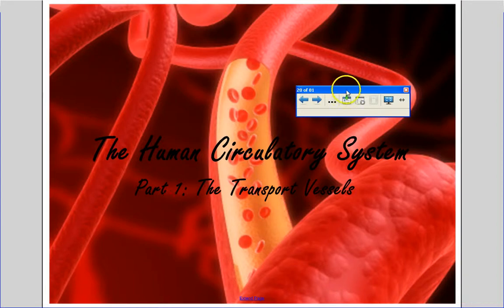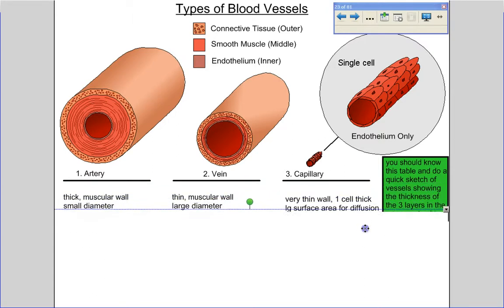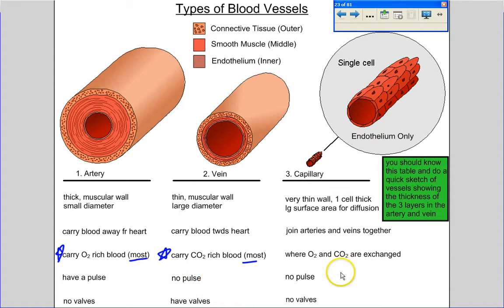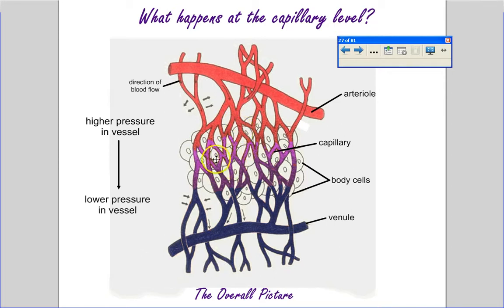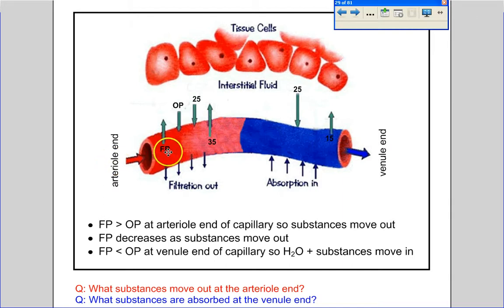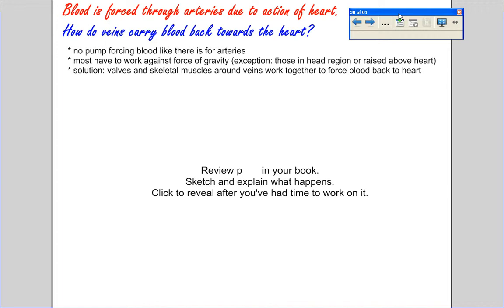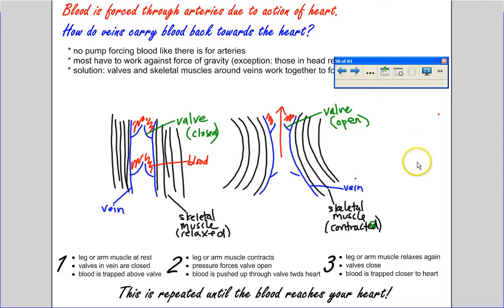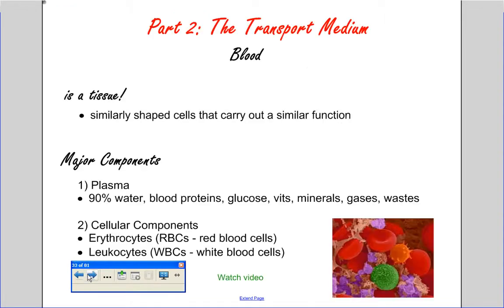The Transport Vessels